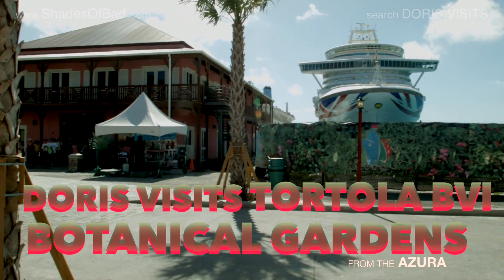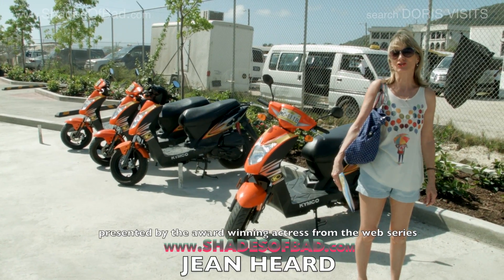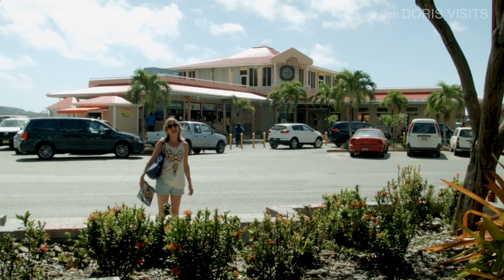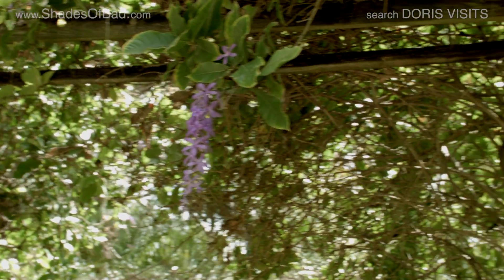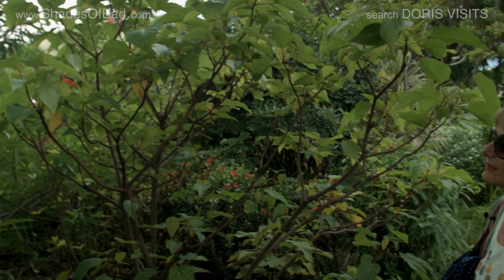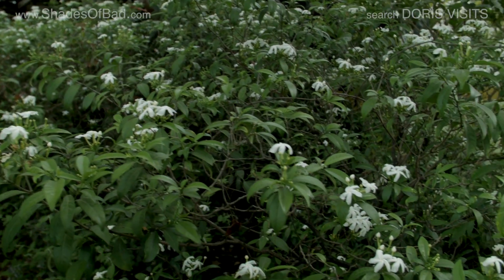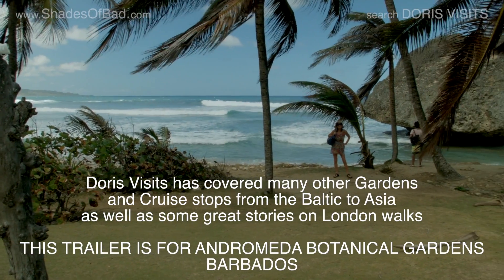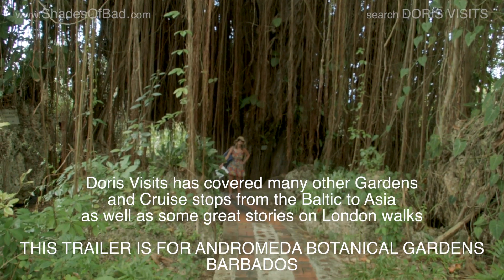Botanical Gardens in Tortola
Doris Visits takes a look at the Botanical Gardens in Tortola with the amusing sign that says if there is a tsunami run up the hill.

The second film on what to do in Tortola which seems a dead cert stop to most Caribbean Cruises. So, worth seeing both to plan your stay, especially if you have been before.

Also take a look at her many other films and cruise ports and stops,
to find the cruise stops you might be visiting and plan ahead, or to see the places you went and jog happy memories.